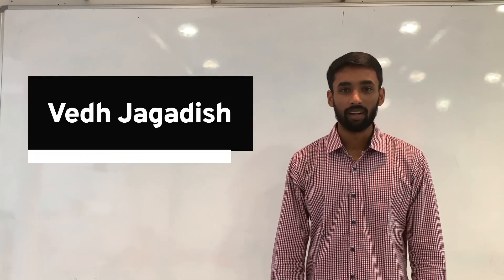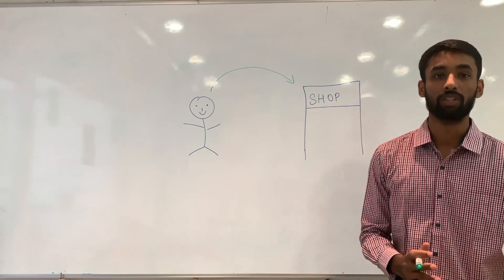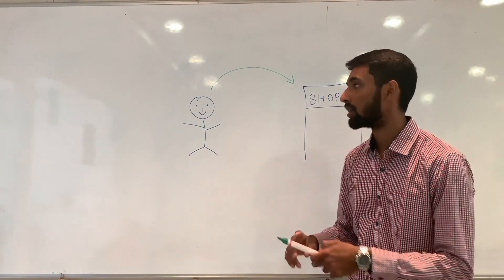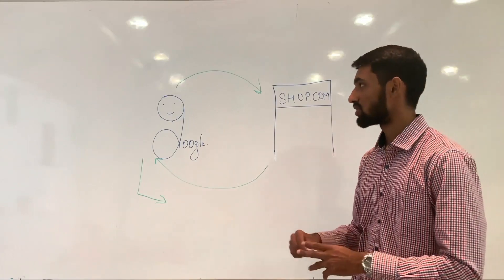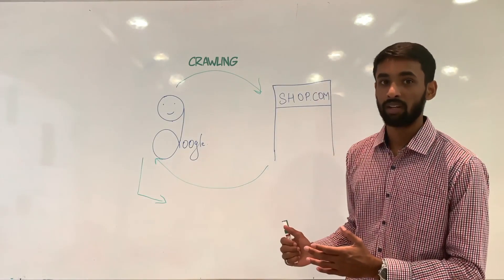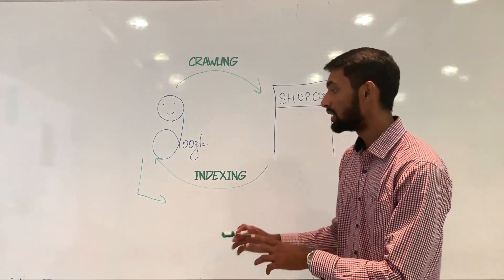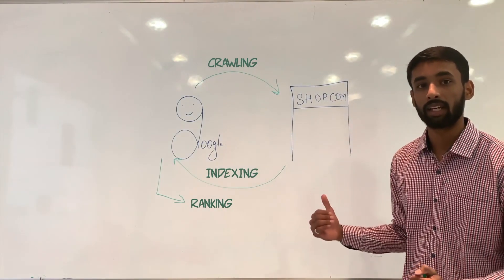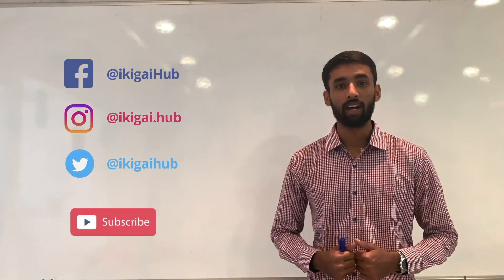How Search Engines like Google, Bing Work? | What is Crawling, Indexing and Ranking? (in 2 minutes)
Have you ever wondered how a search engine works? The basis of all the Search Engine Optimization (SEO) activities lies in understanding how a search engine functions.

In today's video, we will be learning about how Search Engines like Google, Bing, Duck Duck Go, Yahoo and more actually work, what is it that the search engine bots read on your website and what is the process called.

ikigaiHub Learn is a channel dedicated to providing free resources on all the technical concepts to all the learners curated by our mentors from the industry.